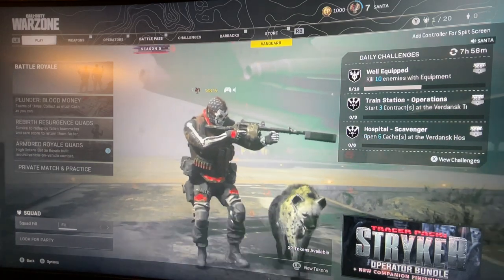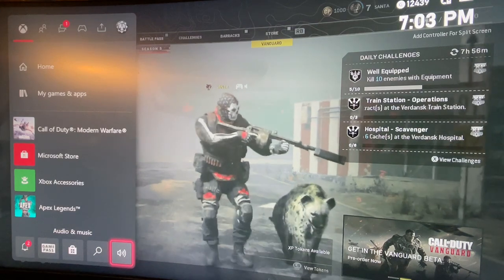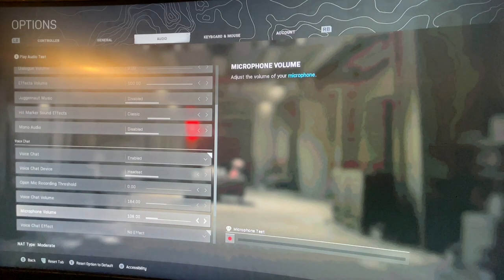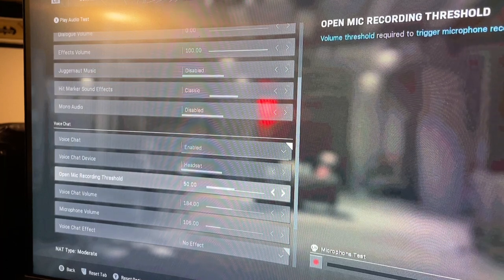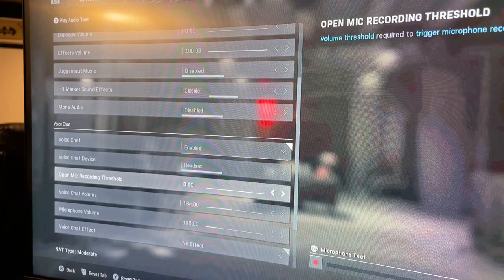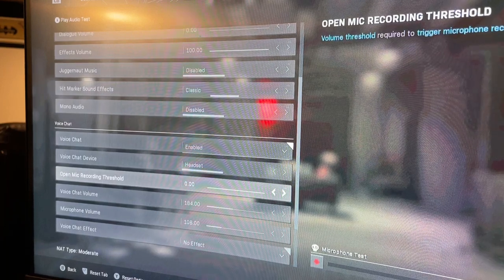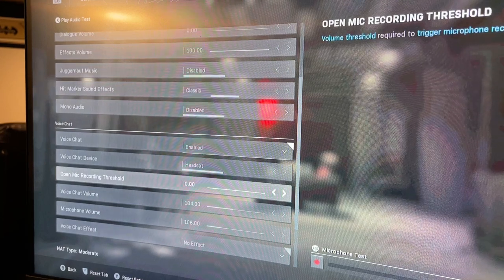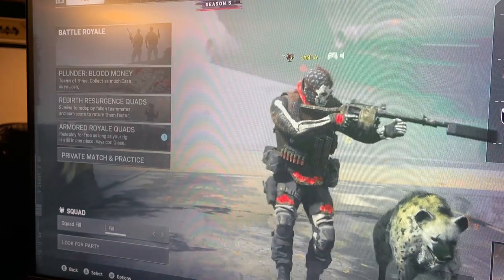mic not working in warzone I can hear them but they can’t hear me ?? How to fix it !!!!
mic not working in warzone xbox how to fix